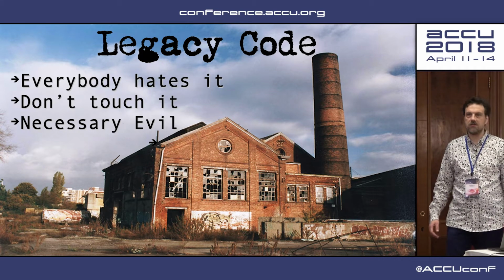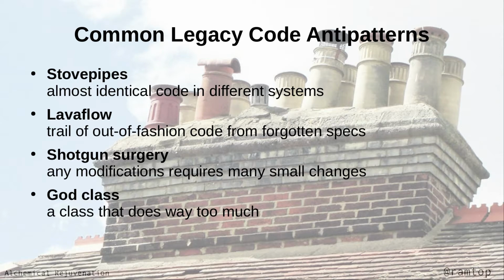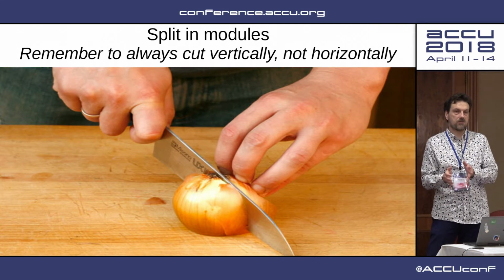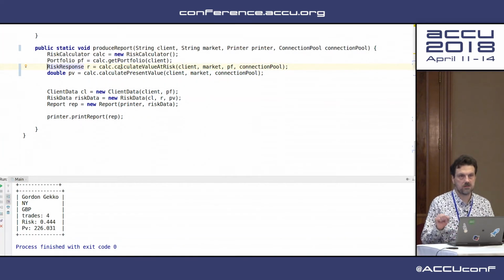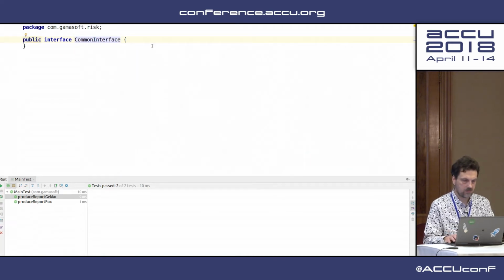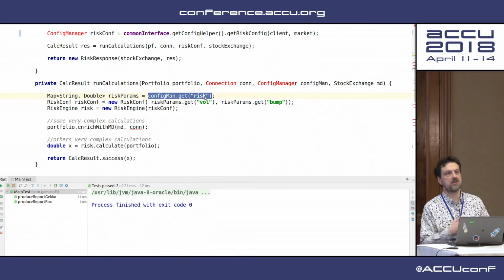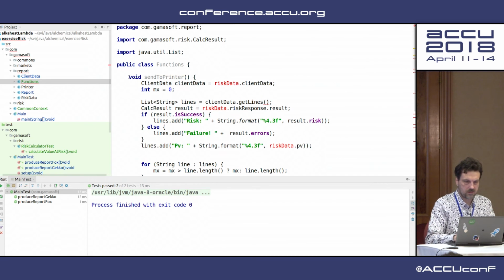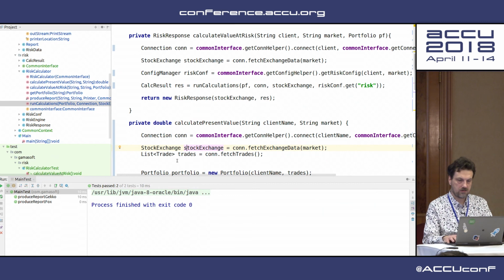Alchemical Code Rejuvenation - Uberto Barbini [ACCU 2018]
The first step to improve legacy code seems a catch 22. You cannot refactor without tests and you cannot test without refactoring first. We will explore how can we solve this deadlock. This is an hands-on workshop to show some original techniques to refactor efficiently big code bases which I used while working in investment banks. The goal is to be able to work in a TDD fashion on big legacy application without risky rewrites or big refactoring. Instead we will see how to separate and disentangle small bits of code at time. We will try to simulate a hard-to-test legacy code base and we will use some meta-refactoring techniques to be able to clean up the code, without. We will also focus on how to use TDD "to design at a sustainable pace" and how to use tests to better listen to code.